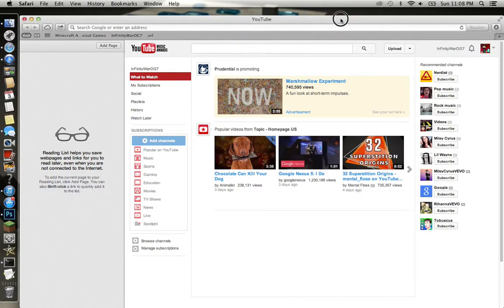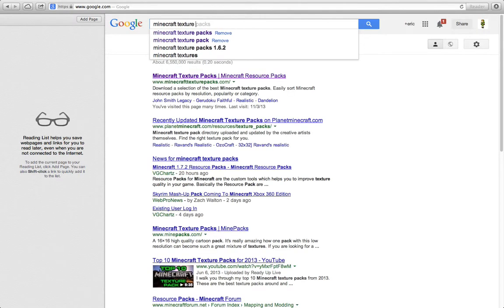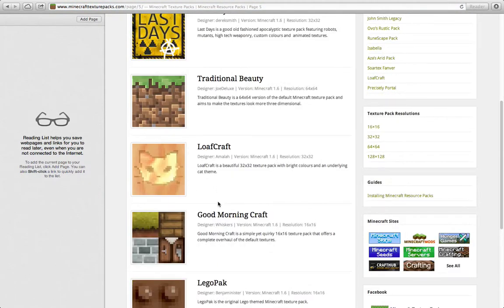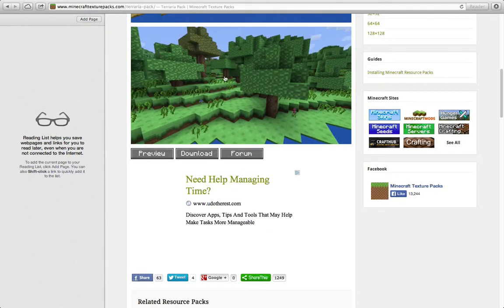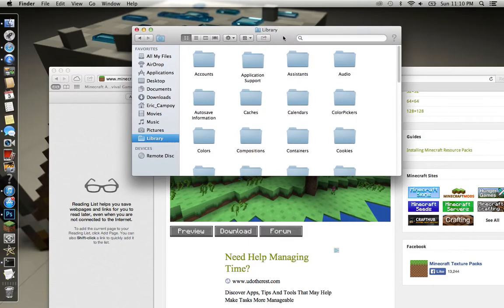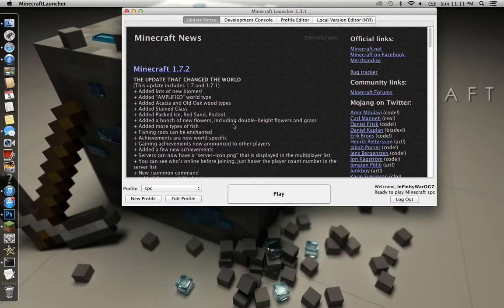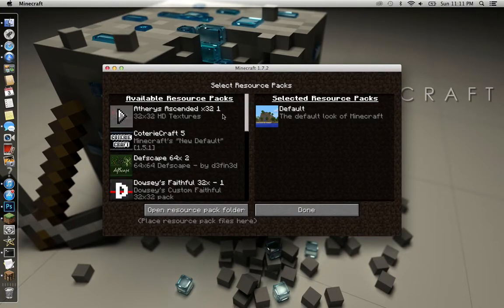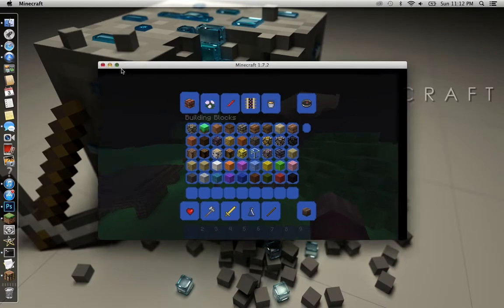Minecraft: How To Get Texture Packs 1.7.2 (Mac)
What's up you guys on this tutorial i'll be showing you all how to get texture packs on 1.7.2 on the mac and sorry that i haven't been uploading videos i have just been busy with homework and all that stuff i promise I'm a upload three extra tutorial for you guys so stay toon on that and if this video helped you out then please leave a like,comment,share,favorite, and most importantly please subscribe to me, it really helps me out (: